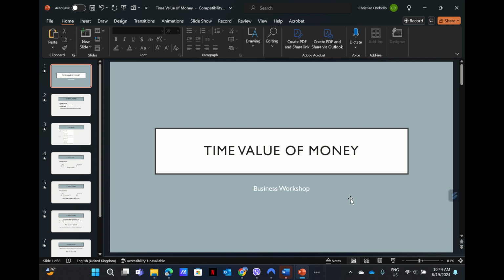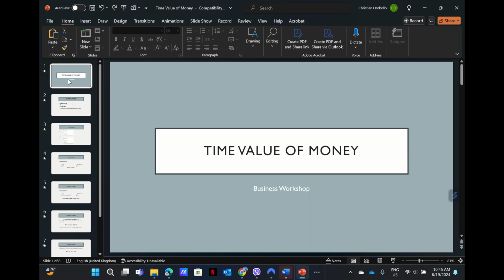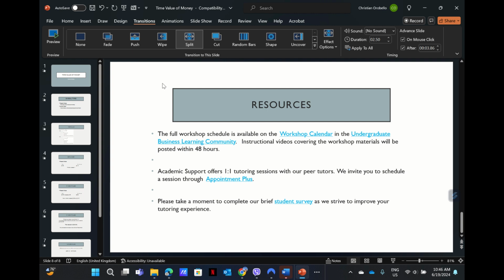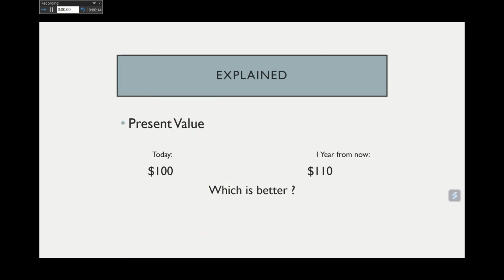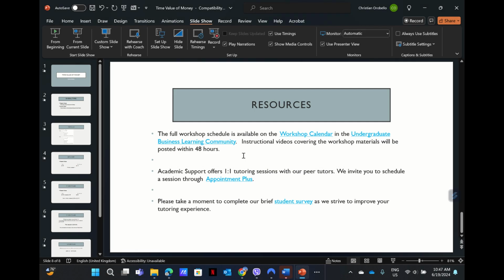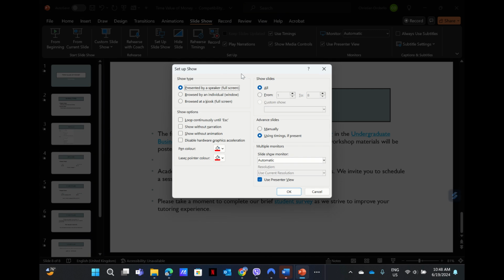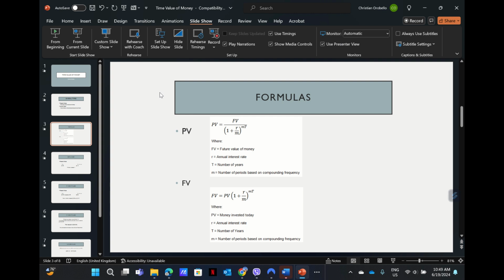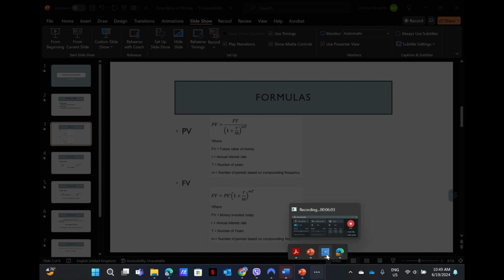PowerPoint 4 Rehearse timings and loop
This video shows how to rehearse the timings so a PowerPoint will play automatically and loop.